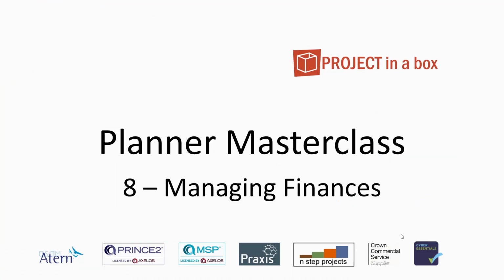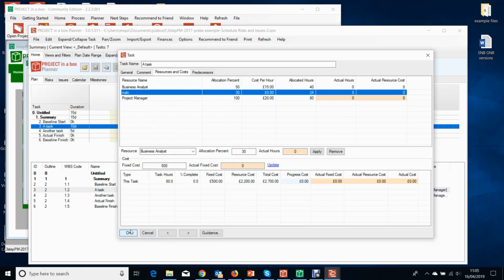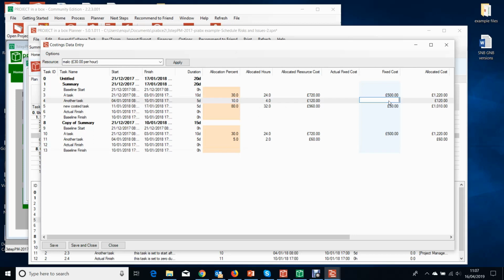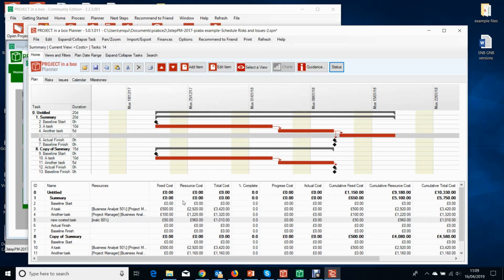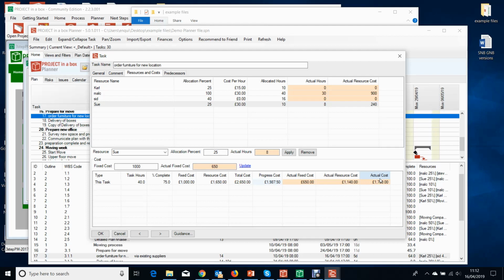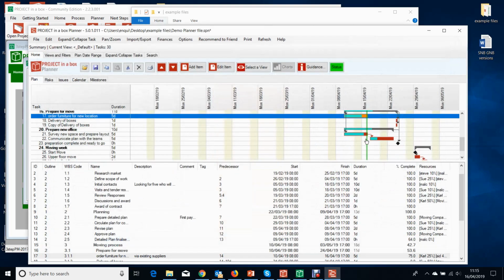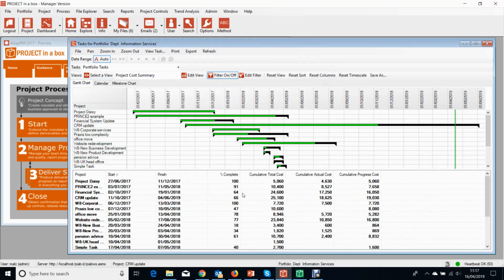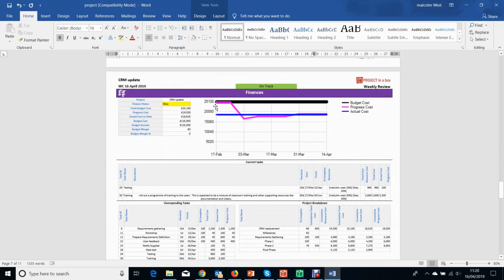Planner Masterclass - 8 - Managing Finances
In session 8 we look at using Planner to set up your project Budget as a mixture of resource and fixed costs.  Then we look at managing actual spend against the budget and calculating the totaled actual and progress costs.

Finally we finish with analysis of the financial information and how this can be used in trend analysis and reports in the multi-user application.